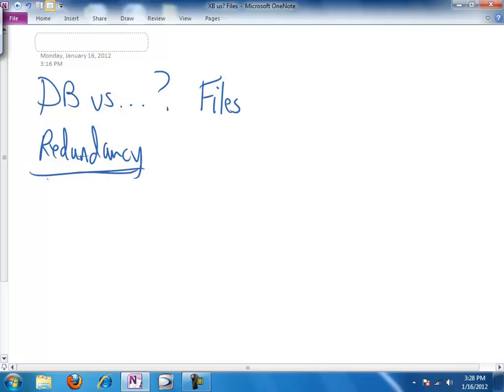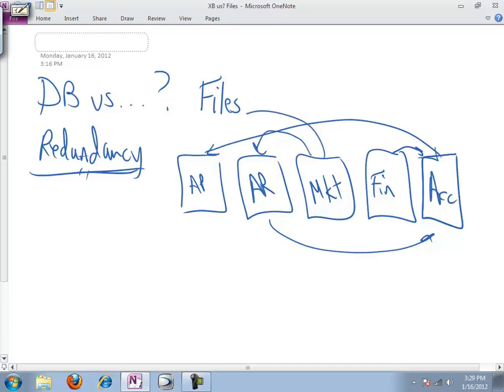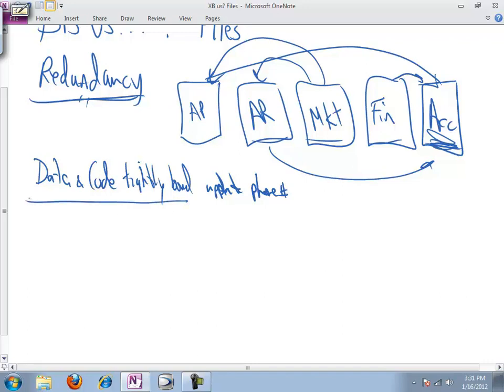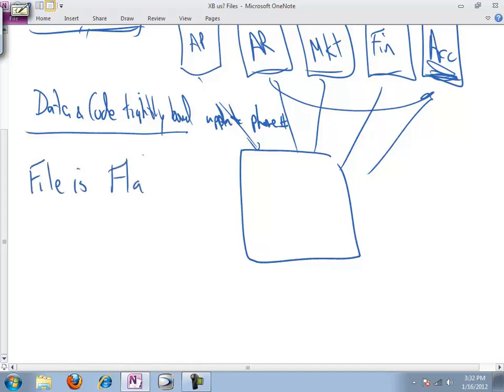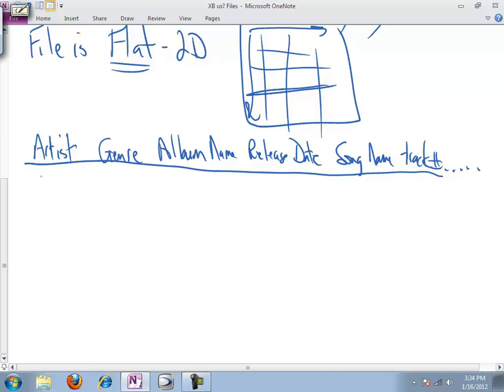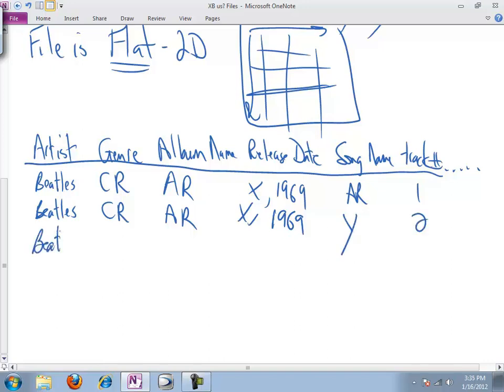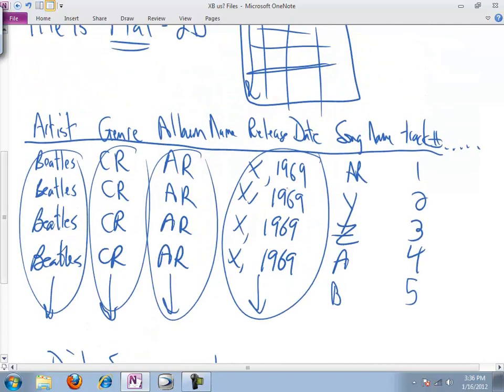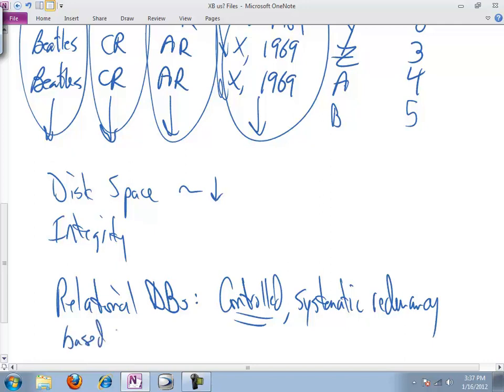Databases, File Storage, and Redundancy